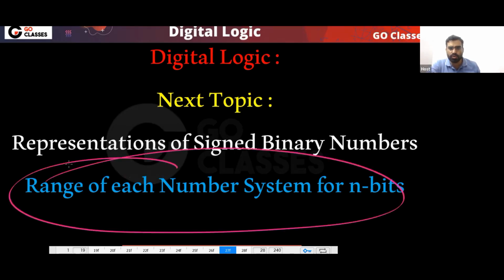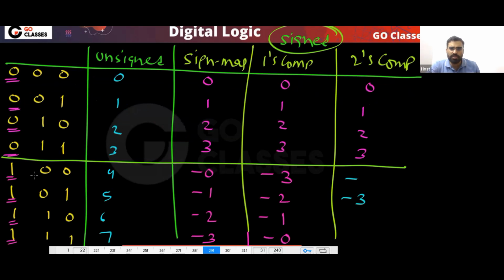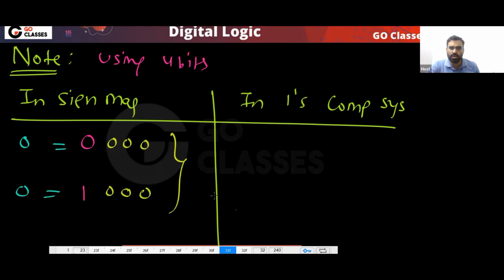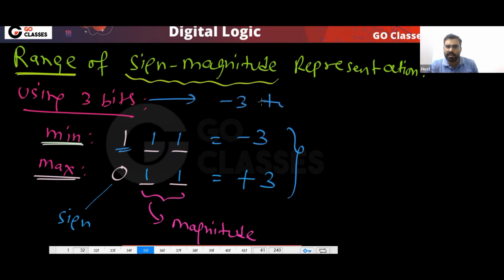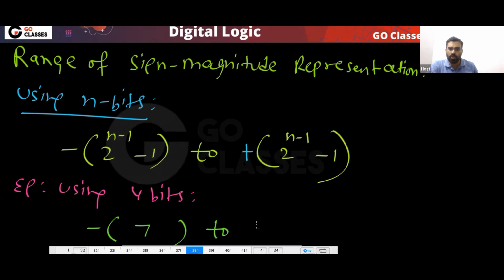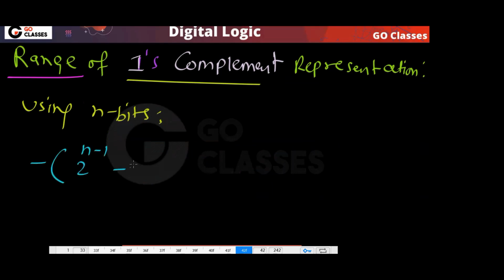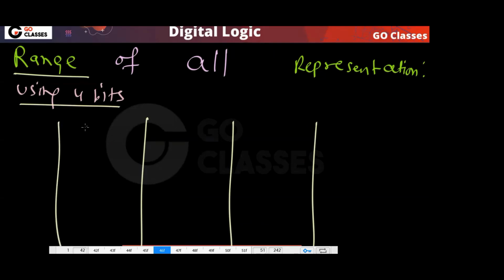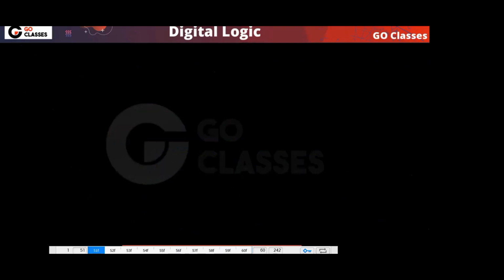Range of Signed Binary Numbers in Various Representations | 2's Complement | Number System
Range of Binary Numbers in Various Representations, using n bits:
1. Unsigned Binary Numbers:
Minimum value: 000...0 = (0 in decimal)
Maximum value: 111...1 = (2ⁿ - 1 in decimal)
Range of integer values: 0 to 2ⁿ - 1
Total number of distinct integers that can be represented: 2ⁿ
Every number that can be represented has a unique representation.

2. Sign-Magnitude Representation of Signed Binary Numbers:
Minimum value: 111...1 = -(2ⁿ⁻¹ - 1 in decimal)
Maximum value: 011...1 = (2ⁿ⁻¹ - 1 in decimal)
Range of integer values: -(2ⁿ⁻¹ - 1) to (2ⁿ⁻¹ - 1)
Total number of distinct integers that can be represented: 2ⁿ - 1
The number 0 has two different representations in sign-magnitude: 000...0 and 100...0
Every number except 0 has a unique representation.

3. 1's Complement Representation of Signed Binary Numbers:
Minimum value: 100...0 = -(2ⁿ⁻¹ - 1 in decimal)
The number 0 has two different representations in 1's complement: 000...0 and 111...1

4. 2's Complement Representation of Signed Binary Numbers:
Minimum value: 100...0 = -(2ⁿ⁻¹ in decimal)
Range of integer values: -(2ⁿ⁻¹) to (2ⁿ⁻¹ - 1)

Range of Signed Binary Numbers in 1's Complement Representation
Range of Signed Binary Numbers in 2's Complement Representation
Range of Signed Binary Numbers in Sign Magnitude Representation
Range of Unsigned Binary Numbers

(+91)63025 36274